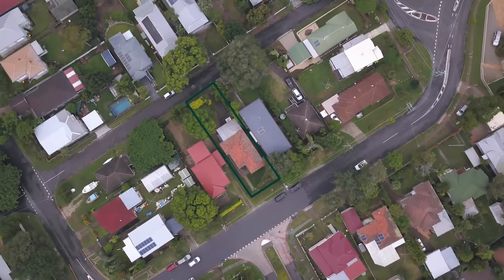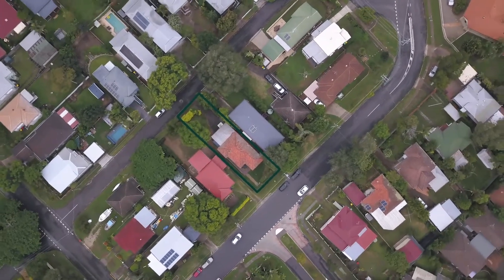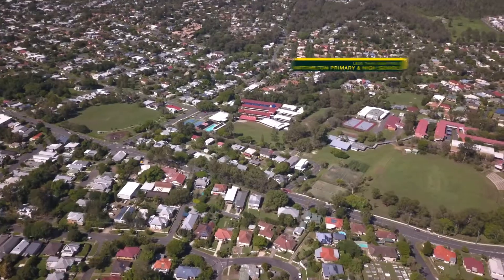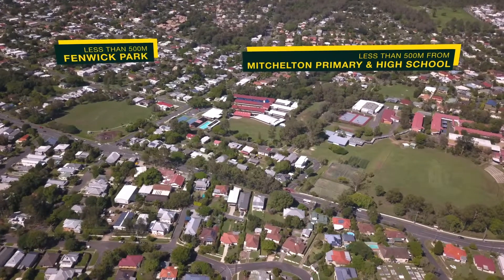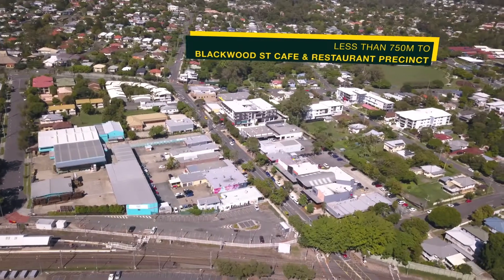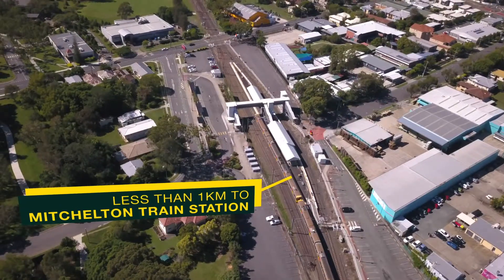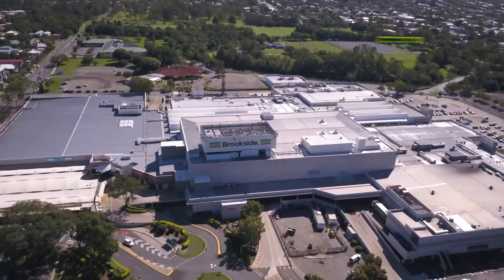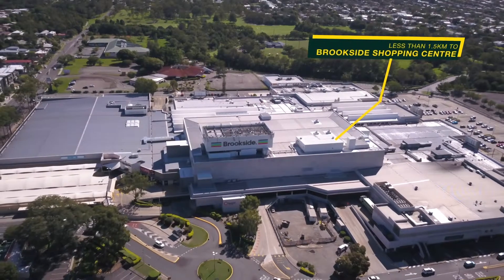Denovans Real Estate - Glen Retreat Road, Mitchetlon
With Lance and Haydn Denovan